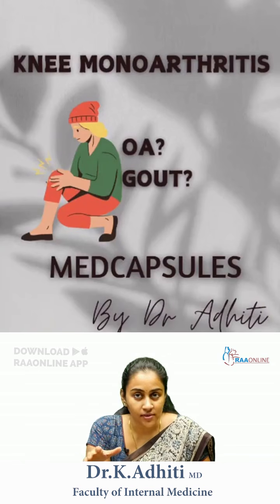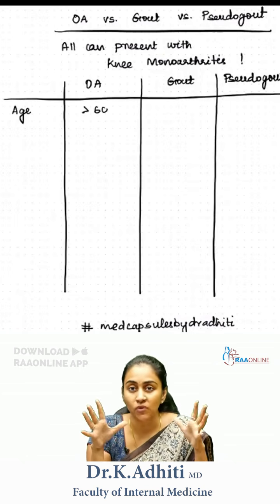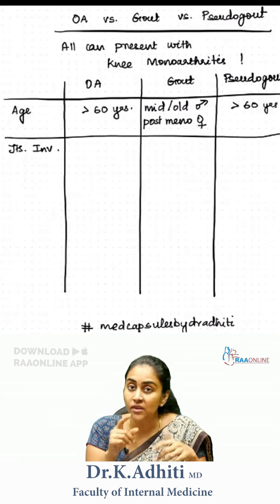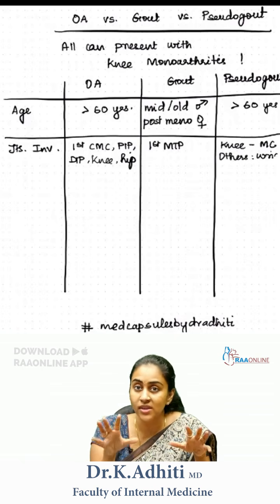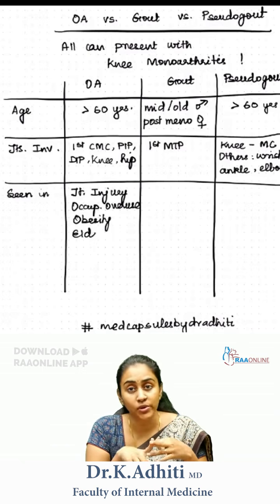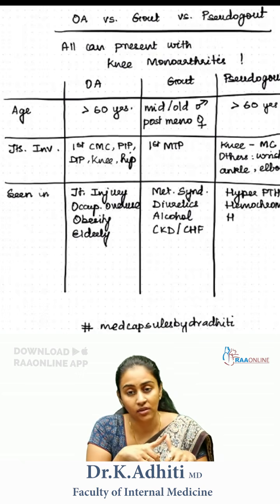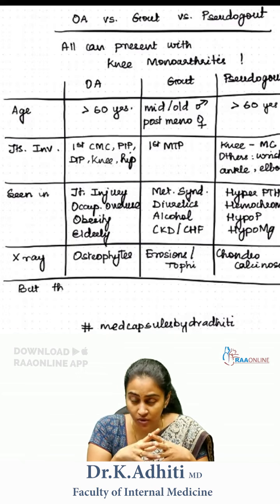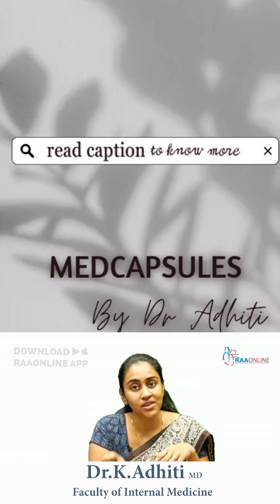MEDCAPSULES | Knee Monoarthritis | By Dr.Adhiti | Raaonline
MD/DNB General Medicine Package Features:
600+ Video lectures
30+ Expert Faculties
MCQ Discussions
4000 MCQ's
10 Grand Exams
500+ Topic Slides

MD/DNB Harrison Based Teaching Specialties:
1. Pulmonology
2. Gastrointestinal System
3. Cardiology
4. Endocrine system
5. Nephrology
6. Neurology
7. Rheumatology
8. Hematology
9. Oncology
10. Infectious Diseases
11. Miscellaneous

MD/DNB General Medicine Specialties:
1. Anatomy, Physiology and Pathology of the heart
2. Approach to a Patient with Cardiovascular Disease
3. Coronary Artery Disease
4. Basic ECG
5. Advanced ECG
6. Blood Pressure Management
7. Clinical Case Discussion - Cardiovascular System
8. Clinical Case Discussion - Respiratory System
9. Clinical Case Discussion - Central Nervous System
10. Clinical Case Discussion - Medical Gastroenterology
11. Infectious Diseases
12. Master Class in Neurology
13. Nephrology
14. Rheumatology
15. Endocrinology
16. Diabetology
17. Hemato-Oncology
18. Sleep Medicine
19. MCQ's Discussions
20. Electrolyte and Fluid Balance

Comprehensive Critical Care Medicine:
Specialties                -   11
MCQ's                        -   1414
Presentations           -   149

Comprehensive Critical Care Medicine Specialities:
1. Arterial Blood Gas
2. Clinical Nutrition
3. Critical Care Pearls
4. ECMO
5. Basic Echocardiogram
6. Ultrasound
7. Mechanical Ventilation
8. Electrolyte Disturbances & Fluid Balance
9. Basic & Advanced Hemodynamics
10. Advanced Echocardiogram
11. Infectious Disease